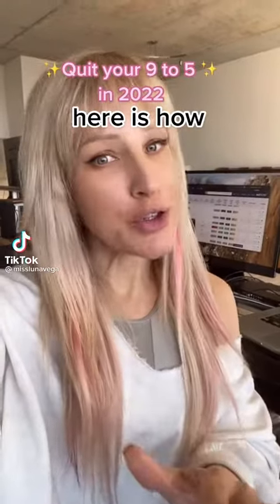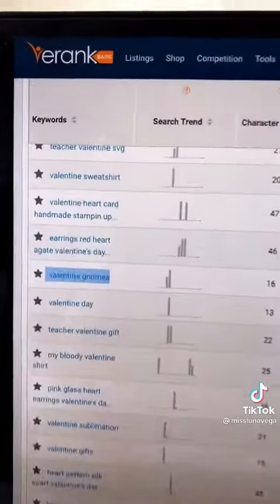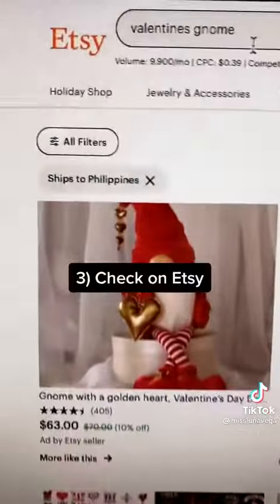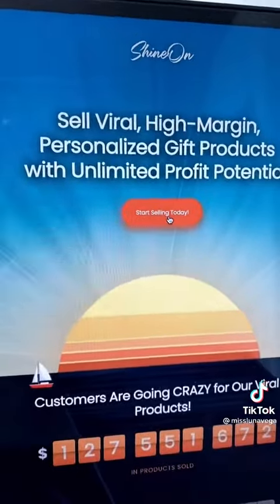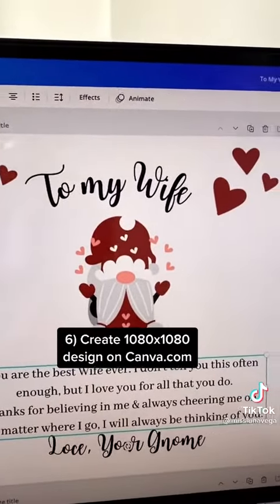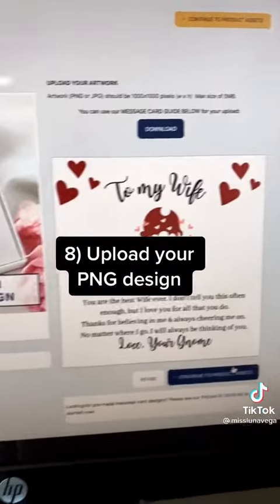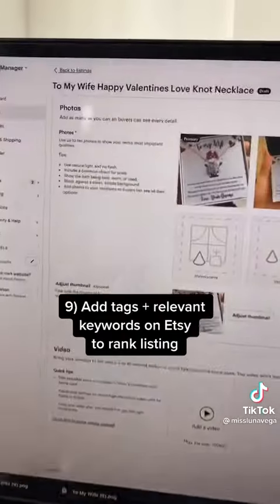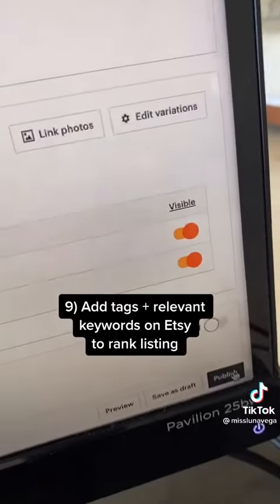make money with Etsy